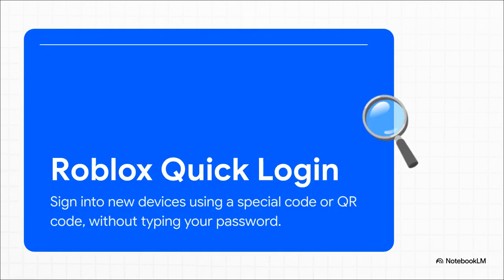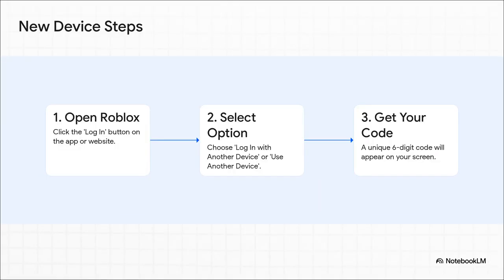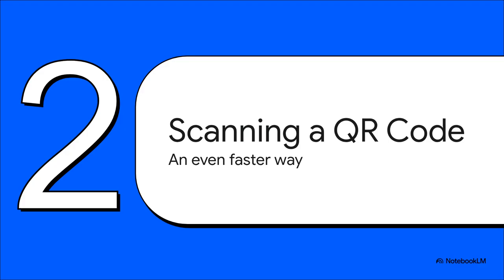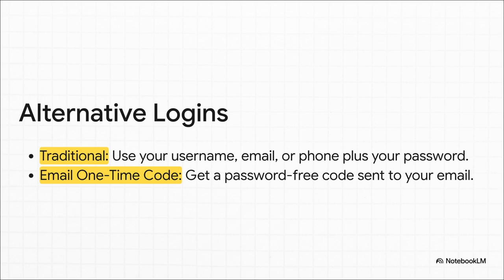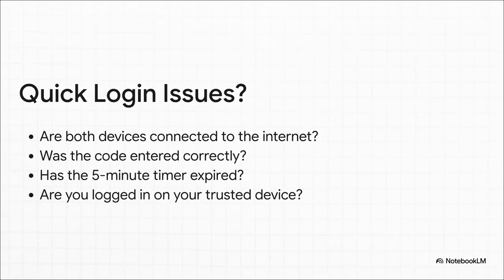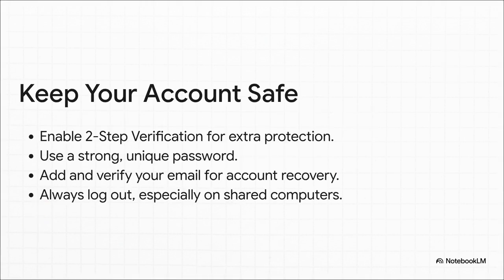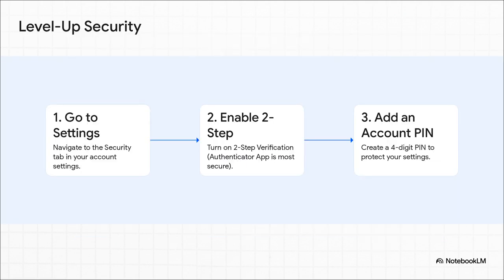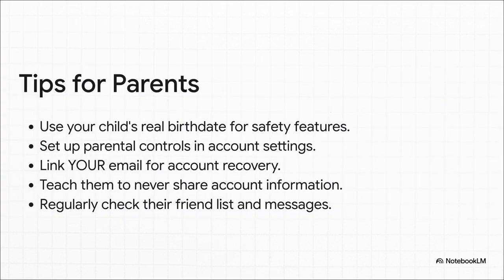How To Quick Sign In To Roblox Step By Step Tutorial With Security And Safety Tips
Tired of wasting time typing your Roblox password over and over? Imagine logging into your account on any device in seconds — without risking your security. In this complete How To Quick Sign In To Roblox Step By Step Tutorial and Guide, you’ll learn the fastest, safest ways to access your favorite games, whether you’re on a phone, tablet, or computer.

This isn’t just another login video. We’re diving deep into Roblox’s Quick Login feature — the game-changing tool that lets you sign in instantly using a short code or QR scan. If you’ve ever been stuck trying to remember your password, or you’ve had to type it on a tiny mobile keyboard, this guide will change the way you play. You’ll see exactly how to use Quick Login with a 6-digit code that expires in just 5 minutes, and how to scan a QR code from your trusted device for lightning-fast access.

We’ll also cover why Quick Login is perfect for:
• Signing in on a new device without typing your password
• Keeping your password secret and safe
• Logging in even if you forgot your password but still have another device signed in

You’ll get a clear, step-by-step walkthrough for:
• Method 1: Quick Login with a Code — from finding the “Log In with Another Device” option to granting full account access
• Method 2: QR Code Login — scanning directly from your phone’s camera for instant sign-in
• Method 3: Traditional Login — using your username, email, or phone number
• Method 4: Email One-Time Code — a secure backup when you can’t use your password

But speed means nothing without safety. That’s why this tutorial also shows you how to protect your account with 2-Step Verification, strong passwords, and smart security habits. You’ll learn the golden rules: only enter codes you requested, never share them with anyone, and always log out on shared devices. We’ll even walk through enabling an Authenticator App, setting up a 4-digit Account PIN, and spotting red flags like fake Robux offers.

Parents, we’ve got you covered too. You’ll see how to set up Roblox for your child with the right birthdate, parental controls, linked recovery email, and regular account checks. Plus, we’ll share quick troubleshooting tips for when Quick Login isn’t working — from checking Roblox server status to clearing your browser cache.

By the end of this video, you’ll know:
• How to Quick Sign In to Roblox in under 30 seconds with QR
• How to use codes that expire in 5 minutes for extra safety
• How to switch between login methods if one fails
• How to lock down your account so only you can access it

Whether you’re a seasoned Roblox player or just starting out, this guide will save you time, keep your account secure, and make logging in a breeze. Watch until the end to see all four methods in action, plus pro tips for avoiding common mistakes.

Now it’s your turn — try Quick Login today and see how much faster you can get into the game. Drop a comment telling us which method worked best for you, smash that like button if this saved you time, and subscribe for more Roblox tutorials that keep you ahead of the game.